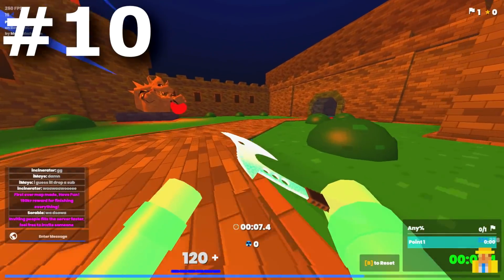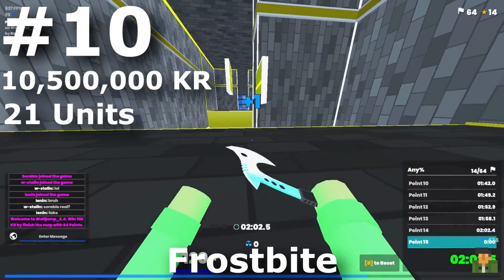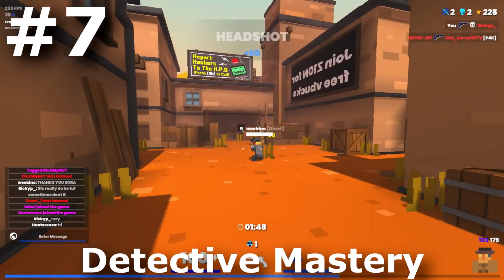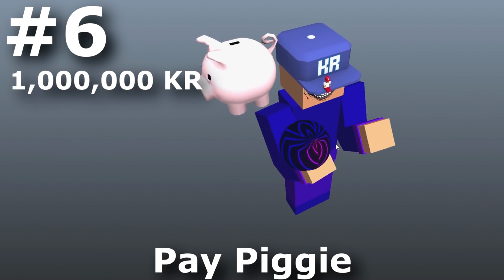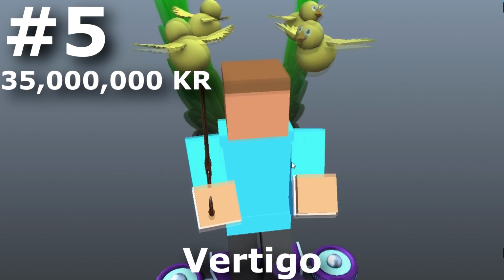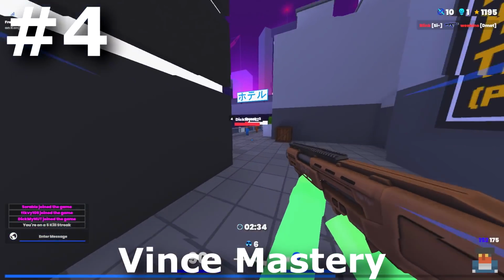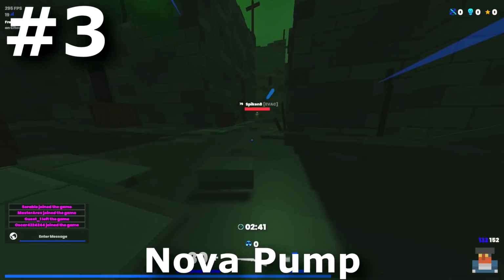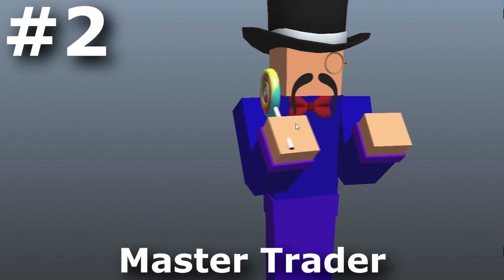Top 10 RAREST Items in Krunker.io (SEASON 4)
► Gamertag: Sorable
► PSN: SorableYT

Yo guys whats up it's CJ Or Sorable. Now in Today's Video I am going to be talking about the TOP 10 RAREST ITEMS IN KRUNKER.IO SEASON 4! With Season 5 RIGHT AROUND THE CORNER, I thought this was a perfect time to talk about this list! This list has Unobtainables Contrabands and more! Some amazing skins and Items. New Ranked Shop too. Enjoy these rare items